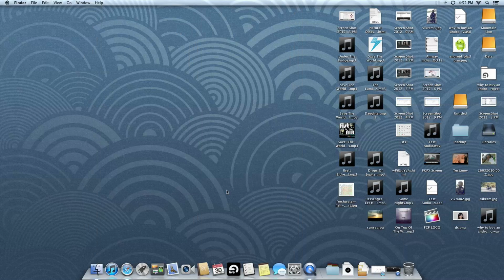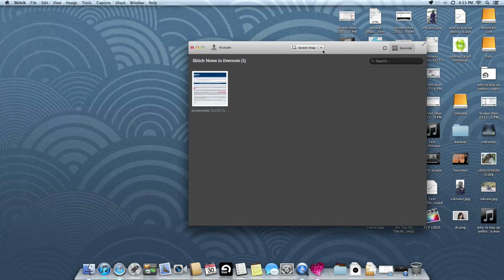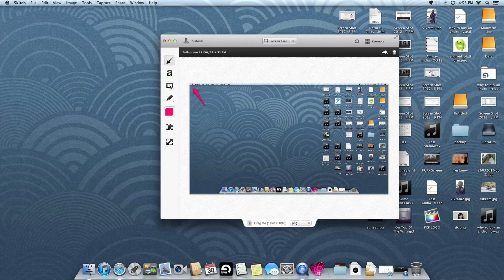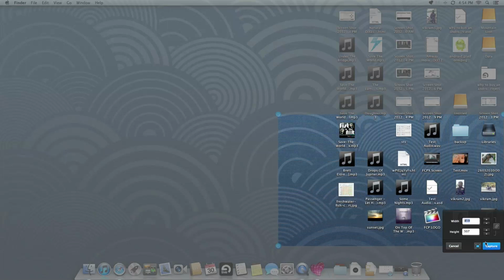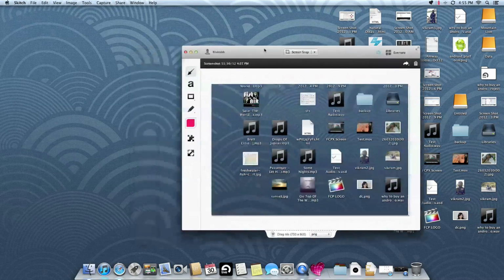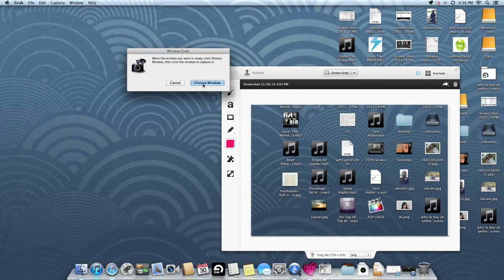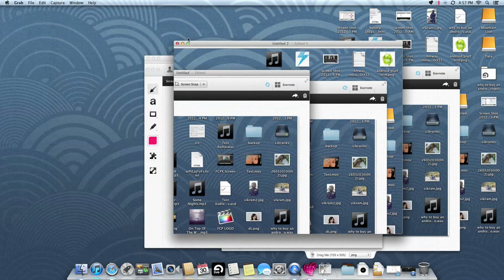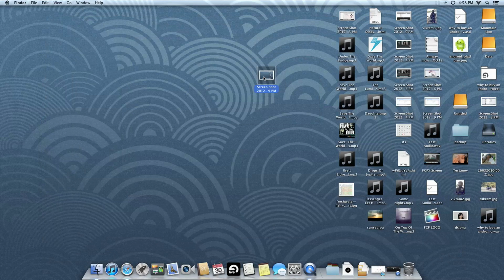How to take a screenshot on Mac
There are many ways of taking a screenshot on a Mac.
In this video I take you through some of the best ways to do it.

1. Use Skitch to take screenshots. Skitch also has a some editing tools which can
come in handy. You can also share the screenshots directly to facebook or twitter.
You can either take a fullscreen shot or a crop screen one.

2. Use the built-in grab tool under utilities to capture a single window. This is a very effective method when making picture tutorials. Grab tool also has custom selection option for capturing a particular area on screen, but it lacks the editing & sharing options which Skitch has.

3. The easiest and the most common way to take a screenshot is by using the keyboard command, 'cmd + shift + 3'. It takes a fullscreen shot and saves a jpeg to your desktop.